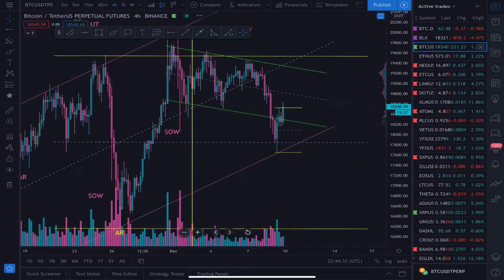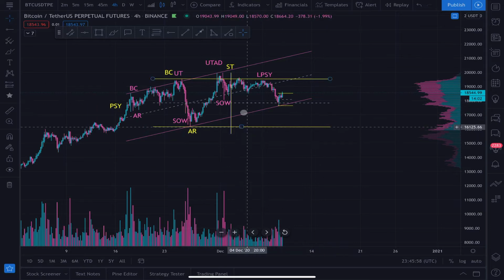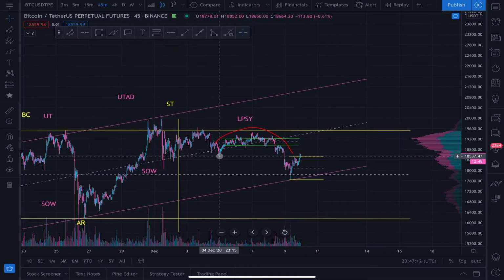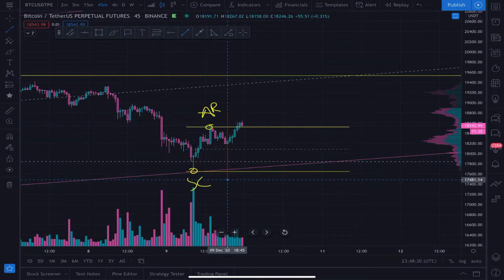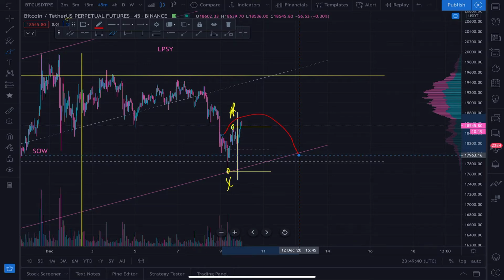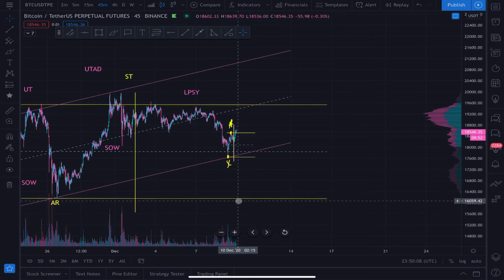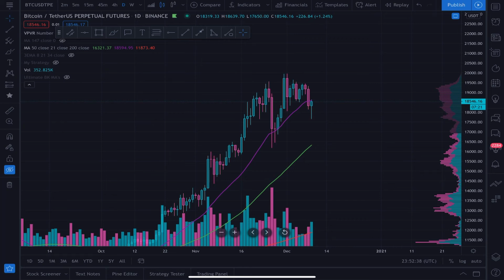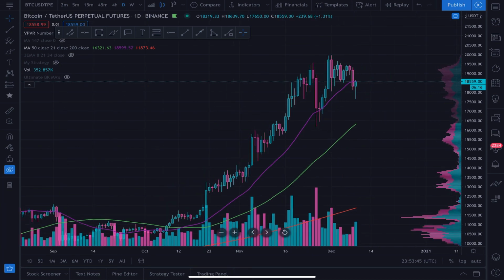Was That Support? Or Will There Be Lower Levels?